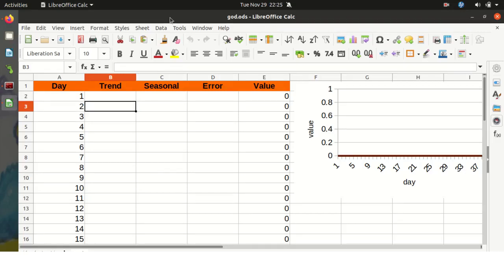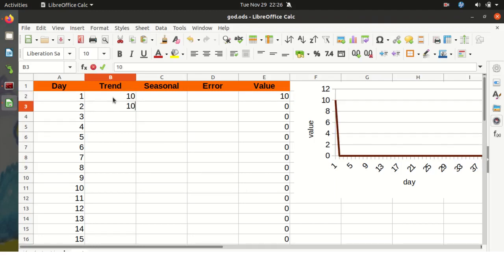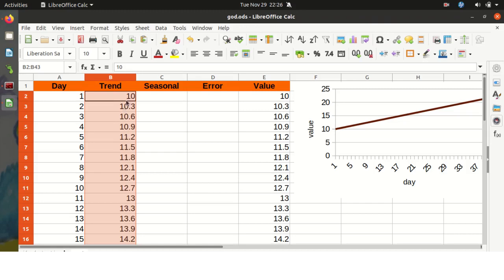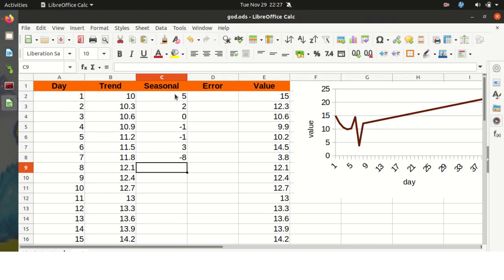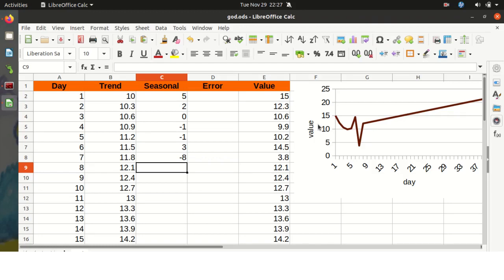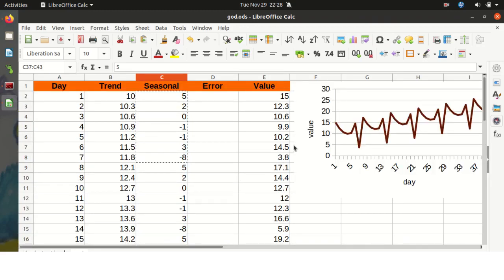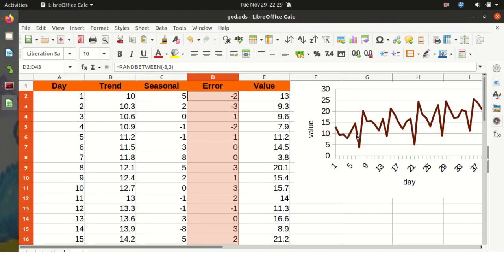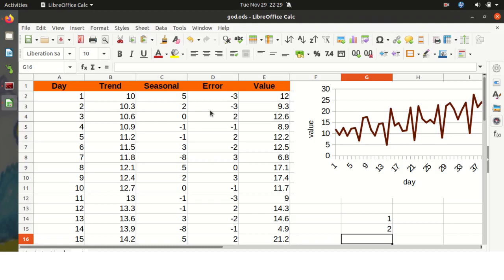Time Series 1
A little demo of how a time series is built out of trend and seasonality.